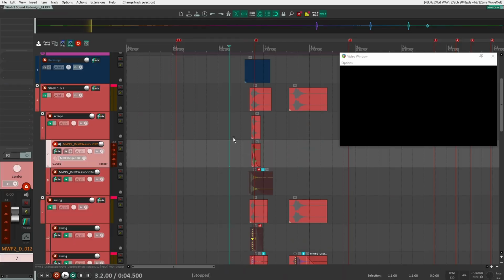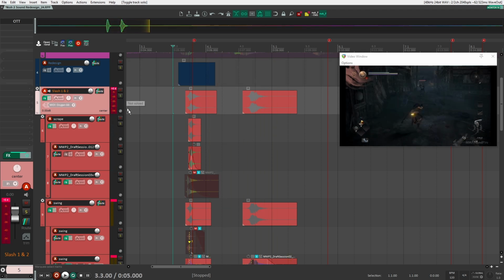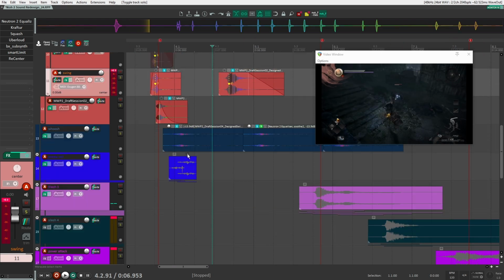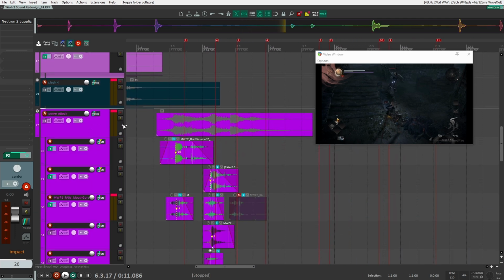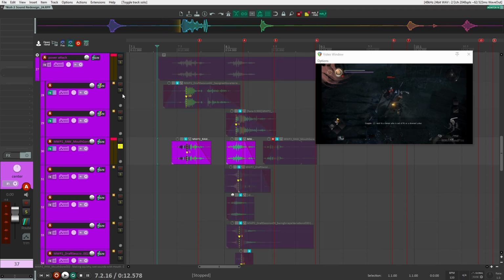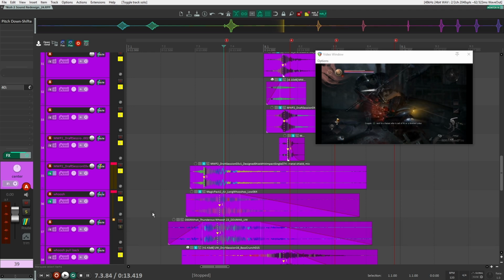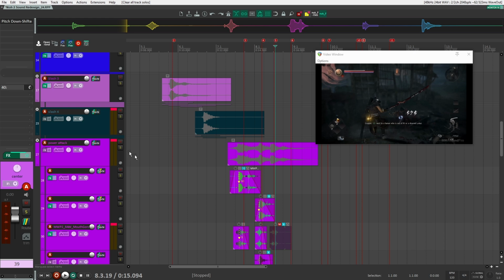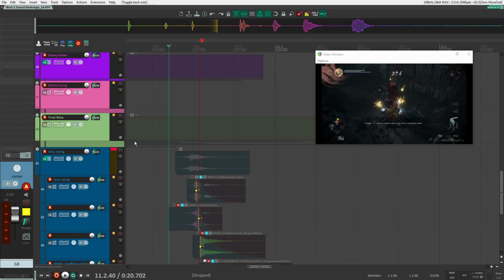The 4 Secret Layers Behind Epic Sword Sound Effects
Discover the 4 secret layers behind epic sword sound effects in this in-depth tutorial! I'll show you how to create powerful sword strikes for video games using weapon swings, scrapes, hits, and enhancers.

CHAPTERS:
00:00 - Intro
00:38 - The 4 layers for epic sword combat sound effects
01:21 - Sword Attack Example #1
03:14 - Sword Attack Example #2
04:17 - Sword Attack Example #3
04:46 - Sword Attack Example #4: Power Attack
08:01 - Sword Attack Example #5: Final Blow
09:24 - Sword Attack Example #6
09:46 - Final Thoughts